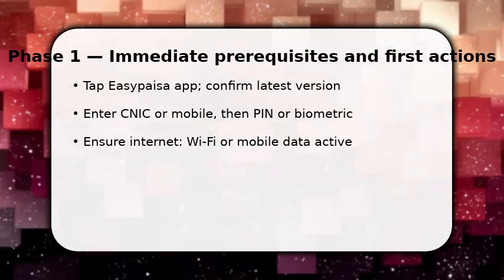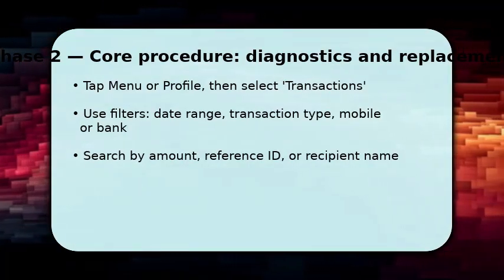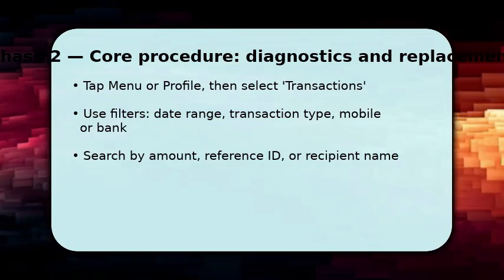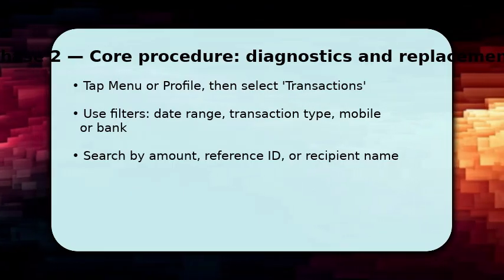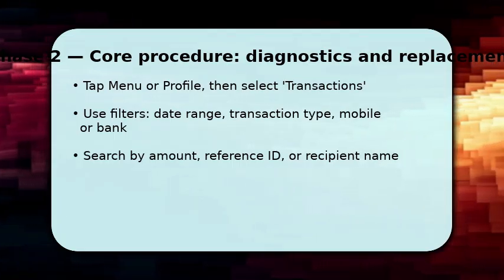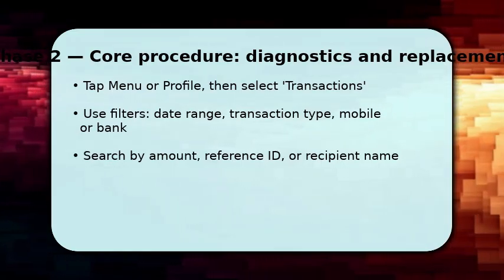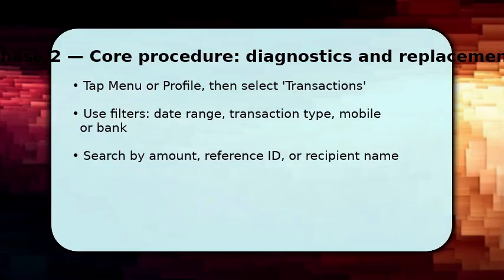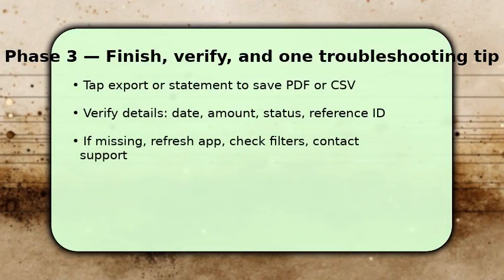How to Check History on Easypaisa - Easy Guide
How to Check History on Easypaisa - Easy Guide | 🔒 Surfshark VPN Deal — Stay private and secure. $1.99/mo + 3 Months Free ▸

Discover the simple steps to access your Easy Paisa account history in this quick guide. Learn how to navigate through transactions and manage your finances effectively with our easy-to-follow tutorial.

Easy Paisa, account history, check transaction record, financial management on mobile banking, bank app usage, easily access account details, transaction review guide, mobile money tracking, Pakistani online banking, manage finances with Easy Paisa